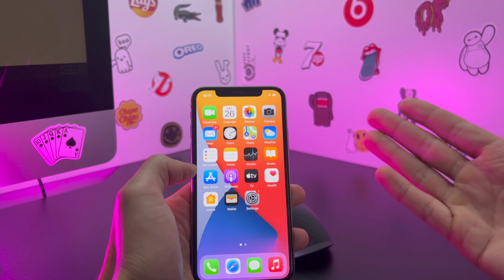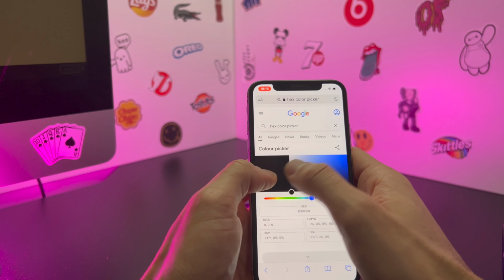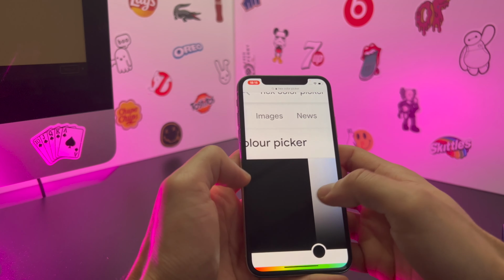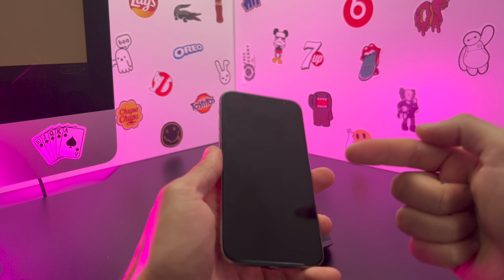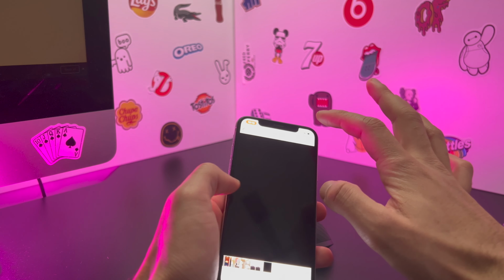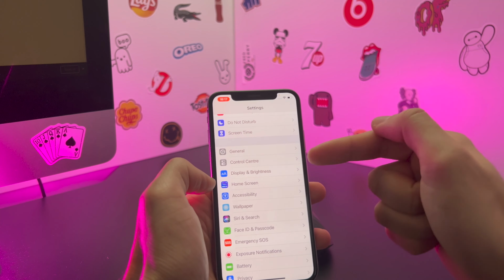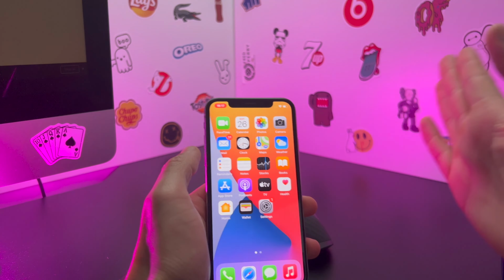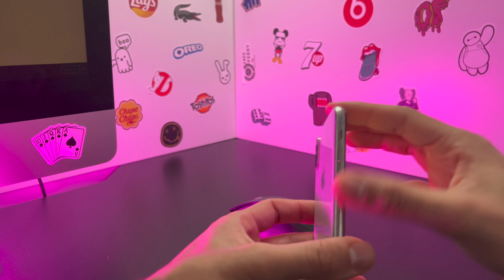Watch This Before Buying a Used iPhone X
Things you definitely should check before buying a second hand iPhone X

🔗 Amazon Links
Pick here your iPhone X
Pick here your iPhone camera lens protector

Pick here your iPhone 12 Pro Max
Pick here your iPhone 12 Pro